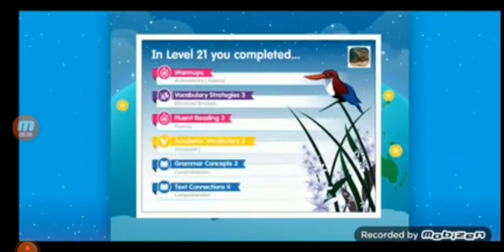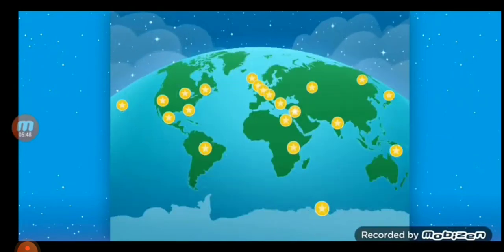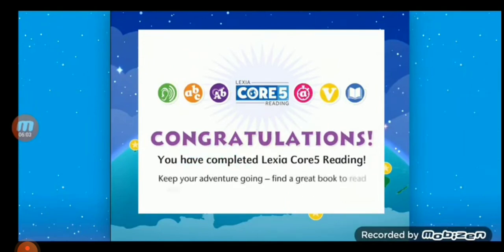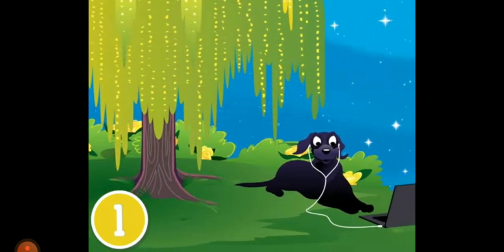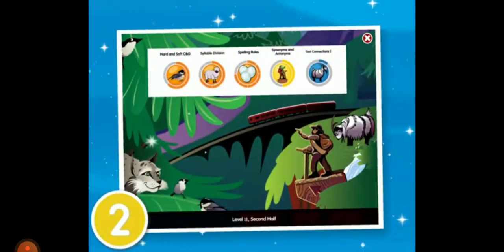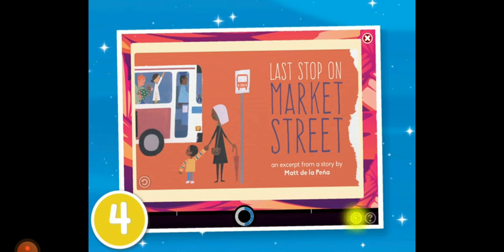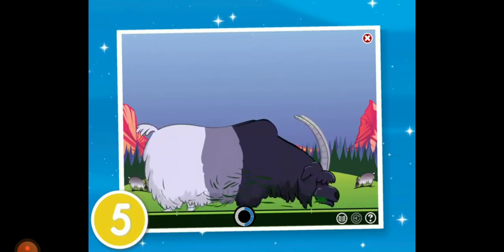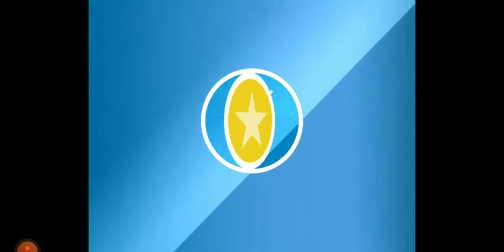Just Monkia okay 😔 .its copyrighted pls am sorry its me am 8 pls forgive me ):